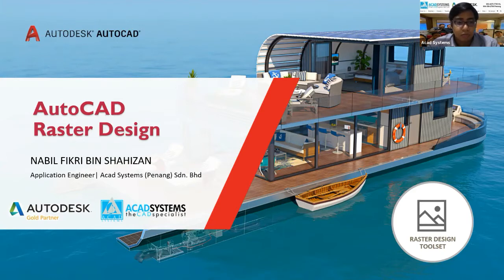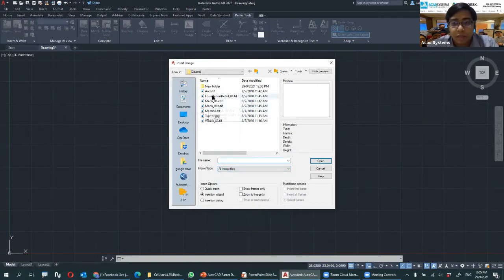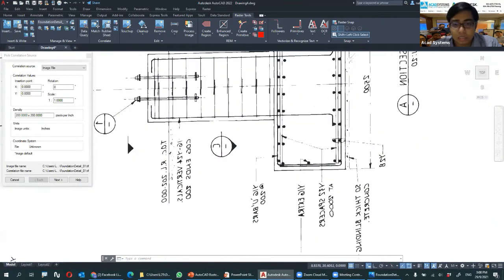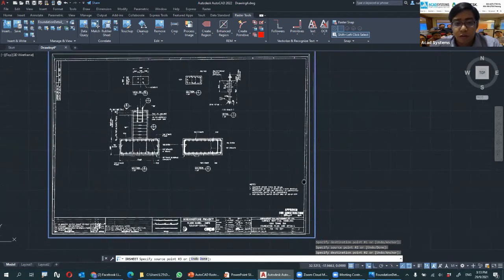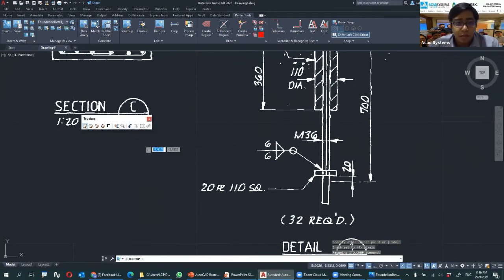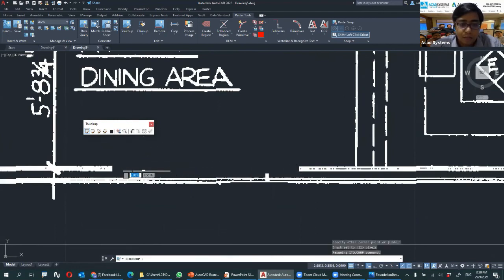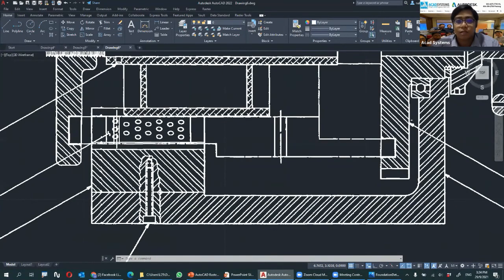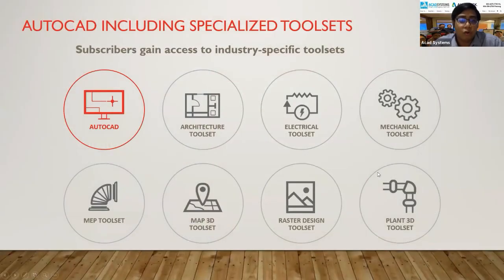AutoCAD 2022 Raster Design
AutoCAD raster design is a tool in a specialized toolset that allows editing scanned drawings and convert raster images to DWG™ objects. It brings the power of raster image manipulation inside of selected AutoCAD software for drafter that needs to work with legacy scanned paper drawings inside a CAD environment. Get to learn the basics of raster design in our free online lesson.
This free online lesson will guide you to explore the use of AutoCAD Raster Design to improve productivity.

Date: 29th September 2021 (Wednesday)